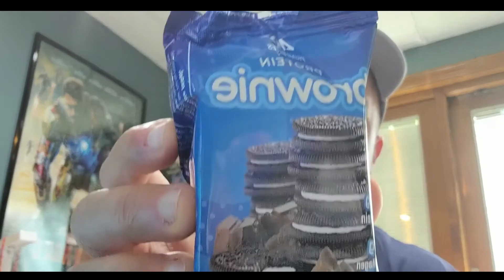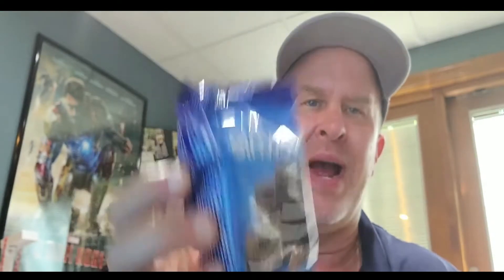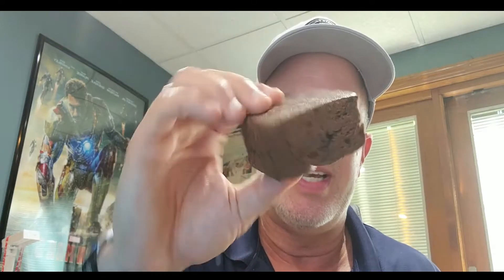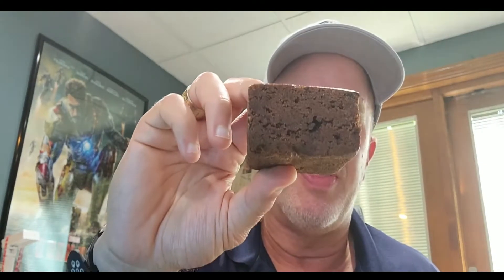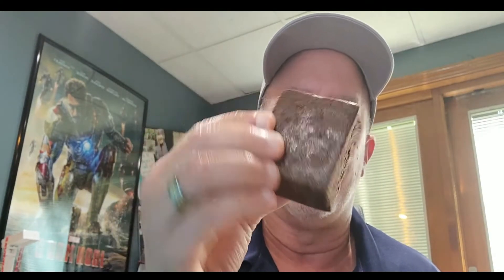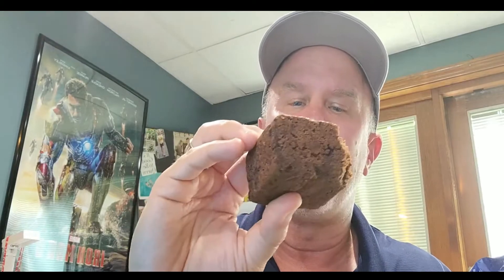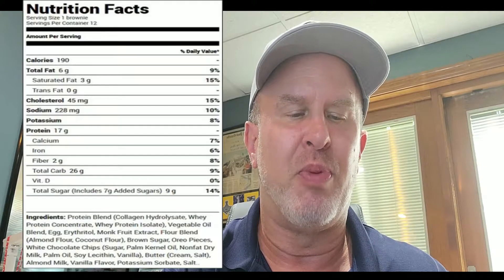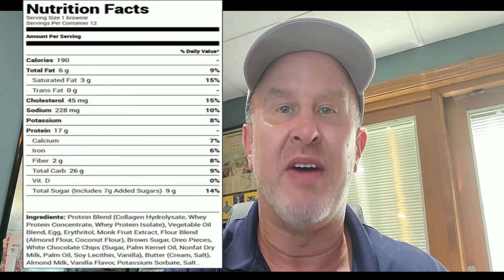AP Regimen's Brownie vs. Reese's PB: A Protein Showdown 🥊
🤔💪 Tried the Hyped Protein Bite Brownie: Worth It? Dive in as we explore the ins and outs of this much-discussed snack! Wondering if those protein bite brownies you've seen all over the internet live up to the hype? We've got you covered! Join us on a delicious journey where we taste-test the Chocolate Cookie Monster Protein Bite Brownie to see if it's the snack-time game changer you've been looking for. With a detailed breakdown of macros and a real taste experience, you'll get all the info you need to decide if it's worth adding to your snack rotation. 🍫💥

🔍 What we cover:
- First impressions of the Protein Bite Brownie
- A detailed look at the macros and ingredients
- Real taste experience and texture analysis
- Comparison with traditional brownies and other protein snacks

Is it just another dry, forgettable protein treat, or is it the chocolatey, guilt-free indulgence you've been waiting for? Let's find out together!

👍 Like what you see? Found the review helpful? Your feedback helps us bring you the content you love!

🏋️‍♂️💪 Whether you're into powerlifting, seeking nutritional advice, or simply on the hunt for healthy, tasty snacks that fit your active lifestyle, we've got something for everyone.Remember, eating right doesn't mean compromising on taste.

CHAPTERS:
0:05 - Intro
0:19 - AP Regimen Protein Bite Brownie Taste Test
1:04 - AP Regimen Chocolate Cookie Monster Flavor Review
2:08 - Outro